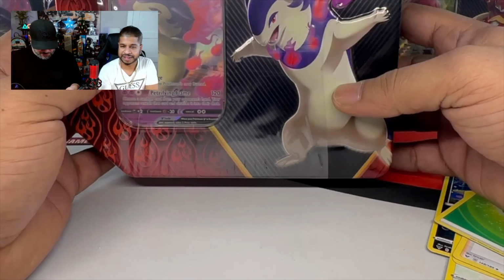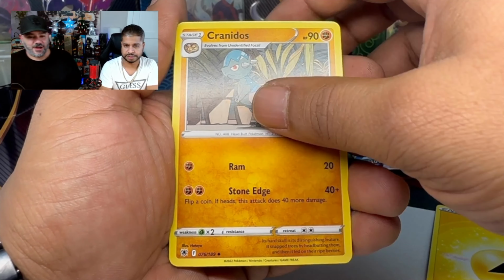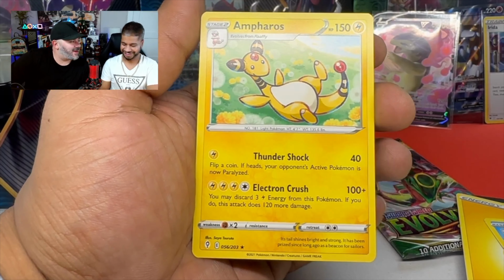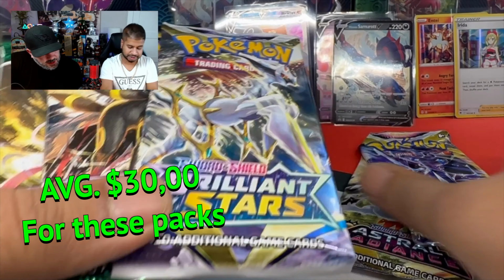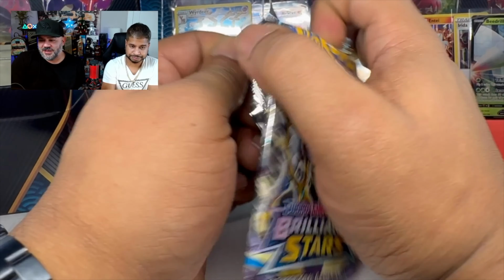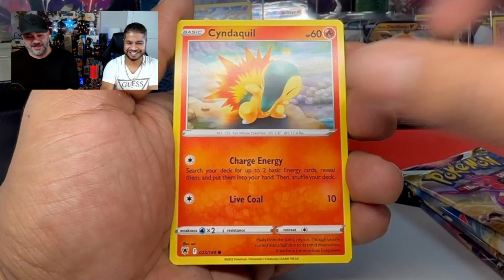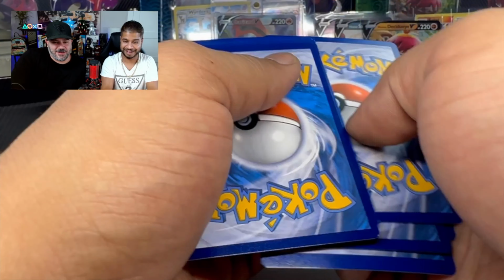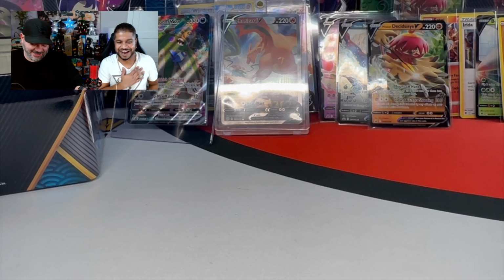Pokemon Divergent Tins. This is the BEST Pokemon Product in 2022 as Far as Value Goes!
In today's video, we crack open a Pokemon TCG Product - The Divergent Power Tins.
These tins come with 5 booster packs. The booster packs are what make this tin so worth while.
This product really knocks it out of the park and makes the price totally worth it! Let's open them up and see what we pull!

🛒 What you need to become a PokePop Bros Collector 👇👇👇
► Card Sleeves
► Top Loaders & Card Sleeves
► Magnetic Trading Card Protector (Pack of 5)
► Card Holder Base Stand
► Charizard Trading Card Binder
► Pikachu Trading Card Binder
► eBay store

🎬 Want to Film & go live like the Bros. Check out these LINKS 👇👇👇
►🎙️ Microphone HyperX QuadCast S
►🎛️ Elgato Stream Deck
►🎧 Bose Wireless Headphones
►📹 Brio 4K Webcam, Ultra 4K HD Video
►🖥️ LG UHD 27-Inch Computer Monitor

📫 Contact Poképop Bros!

🎬 Credits
► Verified By Productions

► Finding you the best in Pokémon, Hockey Cards, Funko Pops and rare collectibles!

🔥  Poképop Bros OUT! 🔥